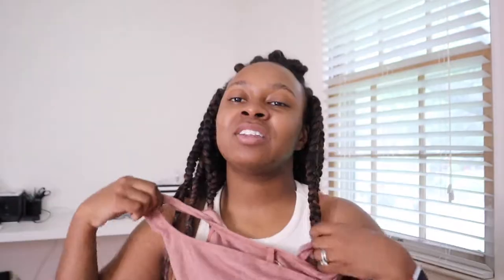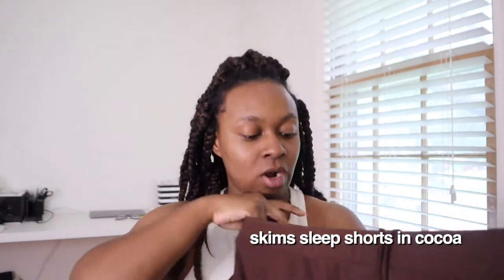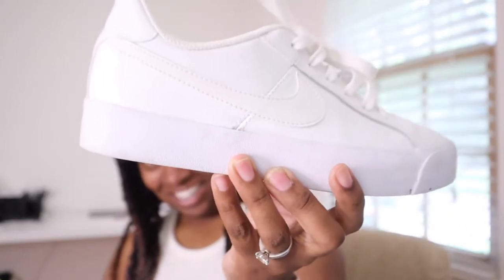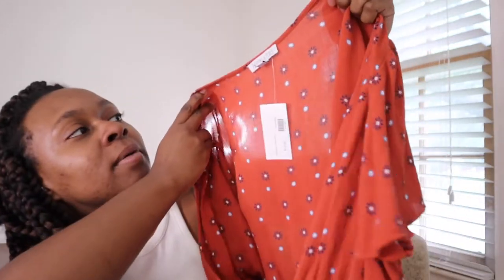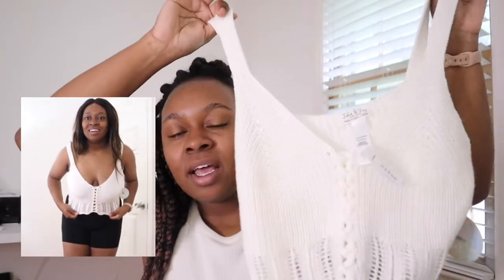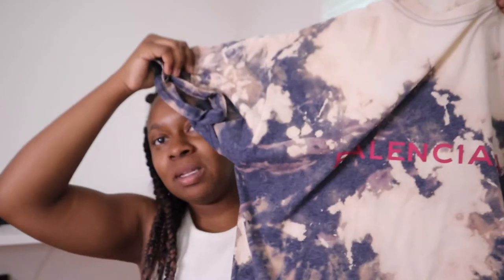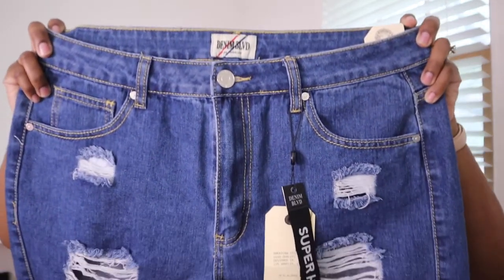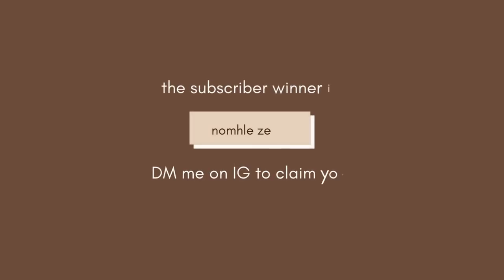I won't let size stop me *trying new things* size large skims haul + thrift try on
OPEN FOR LINKS & DISCOUNTS 🤩 let's do a skims sale try on haul and a thirft try on haul together, so you can window shop these pieces

skims rose clay bodysuit
skims faux leather bodysuit
skims sleep tank
skims sleep short
h&m tie-detail crop top
similar kate spade ny purse
another kate spade ny dupe
my nike womens court royale sneakers (colored-version)
nike dupe for my court royales

TIMESTAMPS 👀
0:01-0:47 / introductions
0:48-3:52 / skims try on haul
3:52-4:46 / h&m top
4:47-8:49 / thrift haul: accessories
8:50-13:22 / thrift haul: tops
13:23-17:01 / thrift haul: bottoms
17:02- / sephora gift card giveaway winner

vlog camera
vlog microphone
on-the-go camera
essential sd cards

RENEW YOUR MIND 😌
eat to heal your mind
overcome perfectionism
rest more + practice sabbath
unlearn codependency

*massive* skims try on haul & thrift try on haul (buying my dream wardrobe one step at a time)